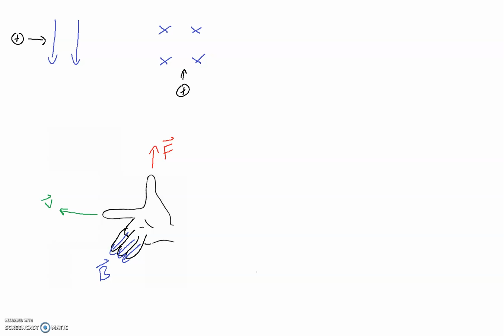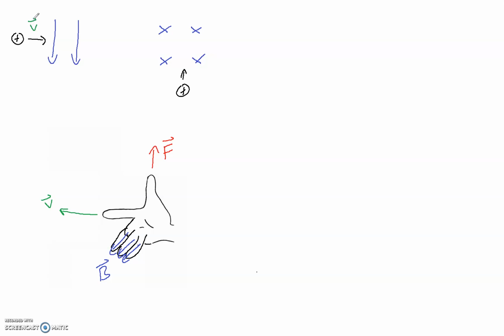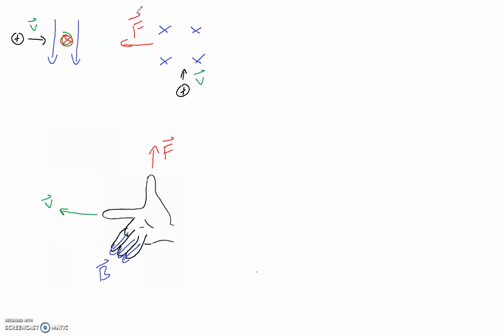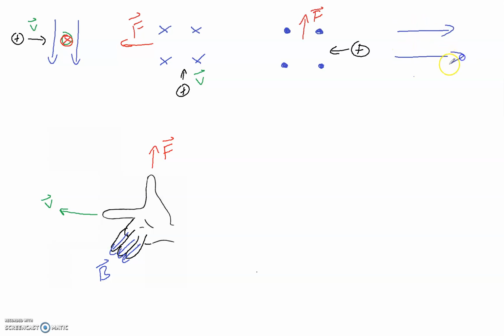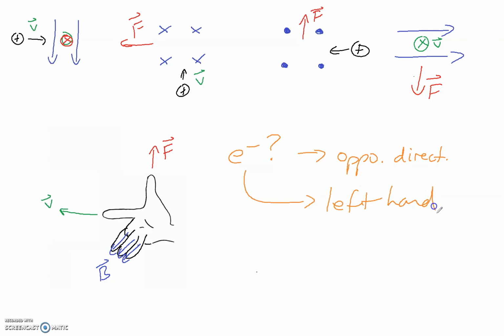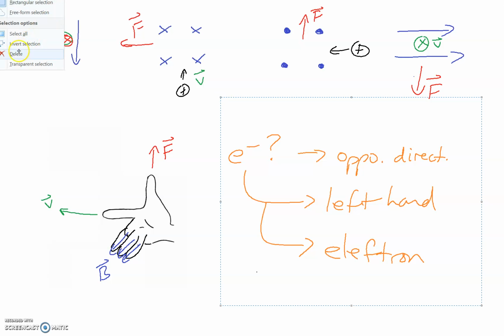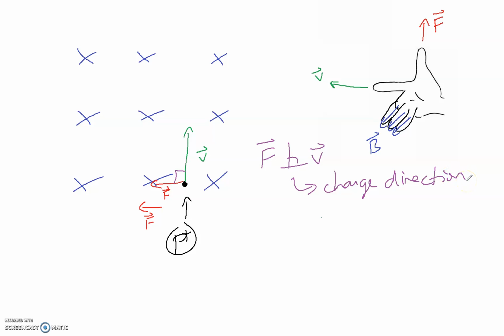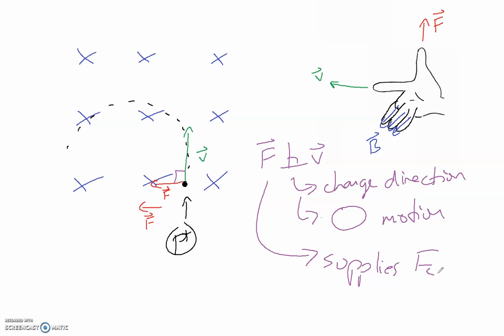12 Fields Vid 25 B RHR2